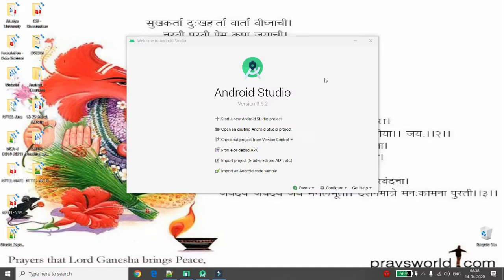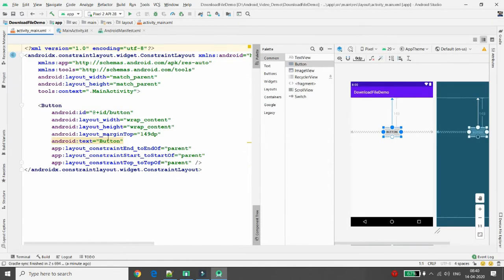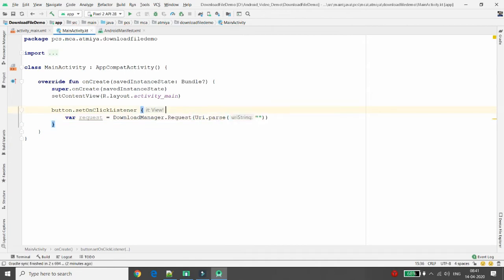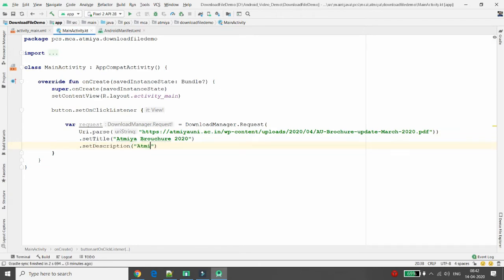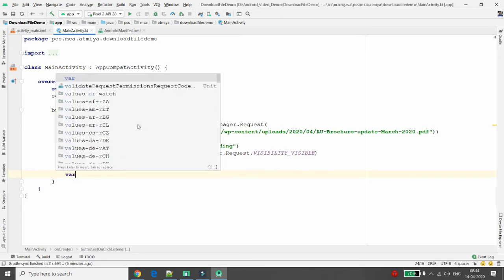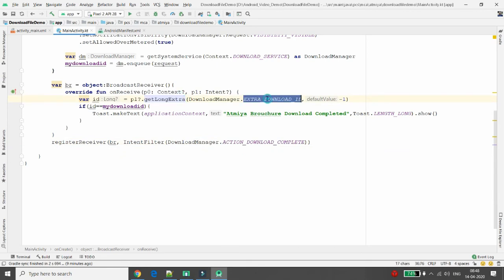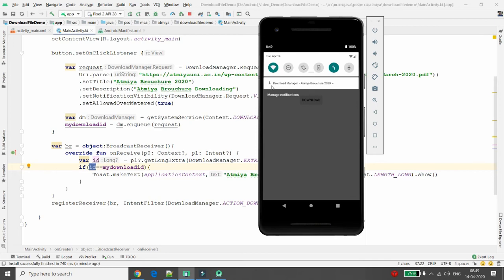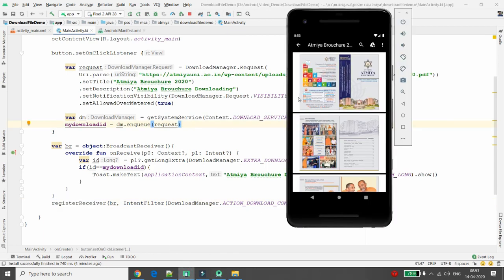How to Download file from specified URL using Download Manager - Android Kotlin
This video demonstrates step by step practical implementation of how to develop android application to download a file from specified URL using Download Manager. Application shown in video demonstrates that how to set the message of download completed successfully using broadcast receiver and how to set notification visibility and how to set on/off download using mobile network.

Keep Learning